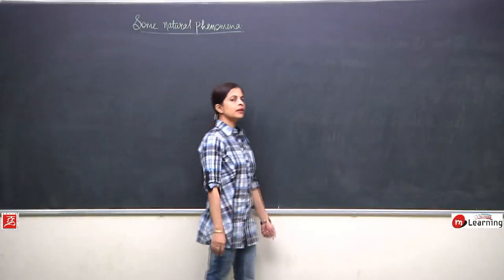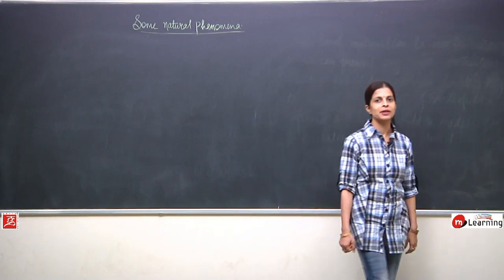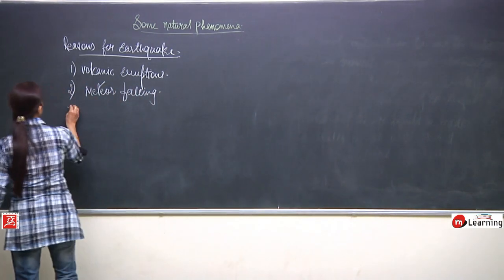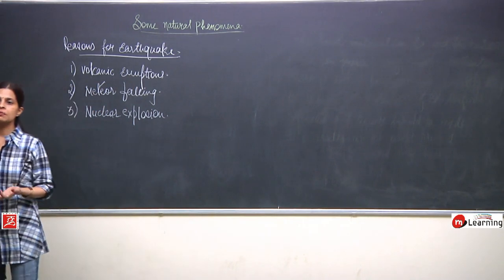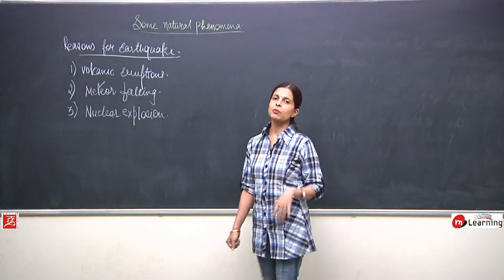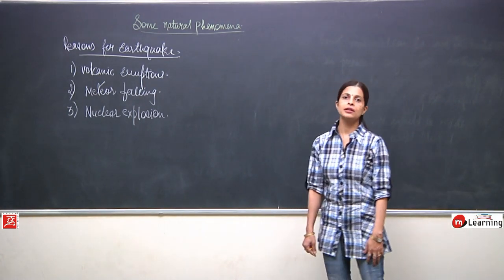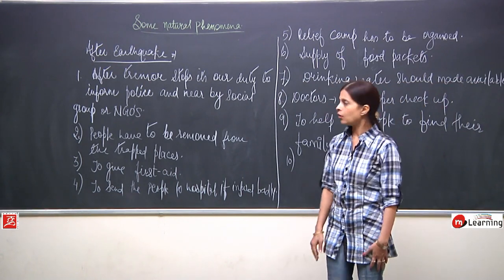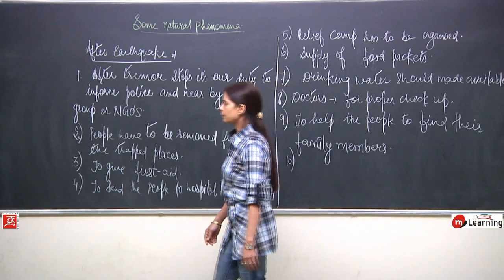Some Natural Phenomena - Class 8th - 12/14